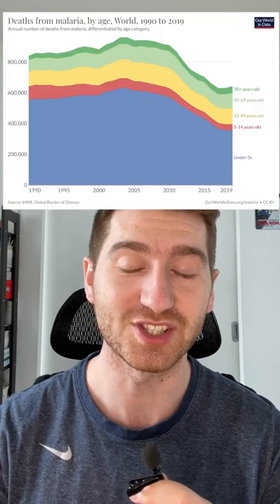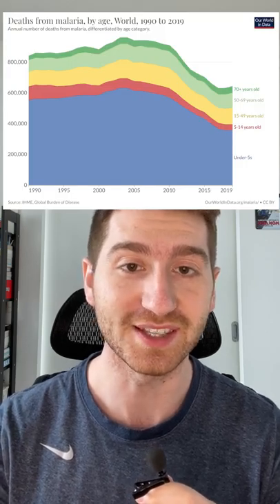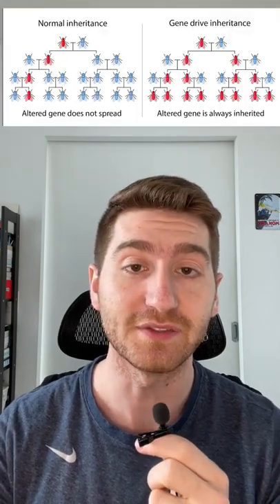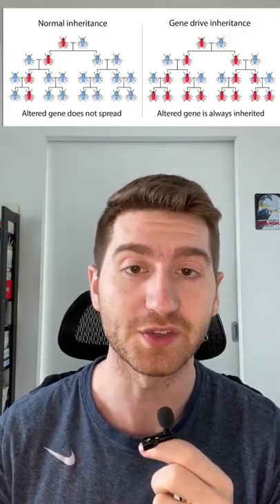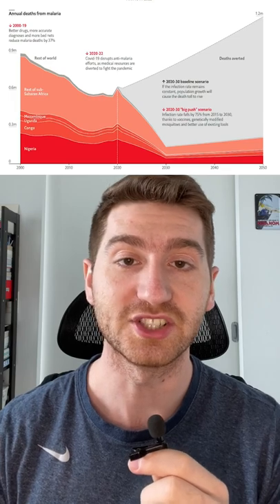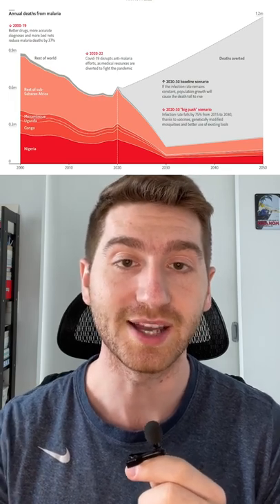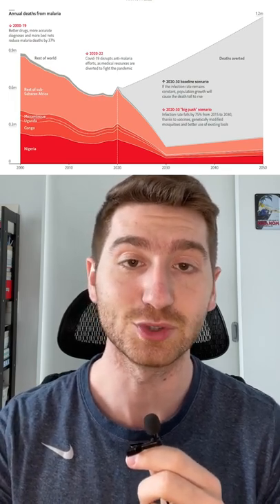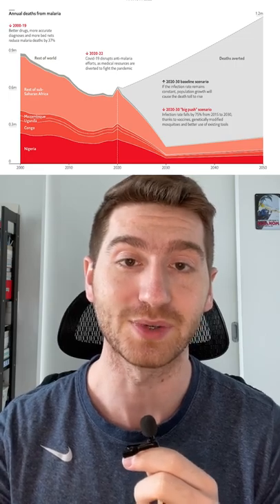Gene editing to eradicate malaria 🦟